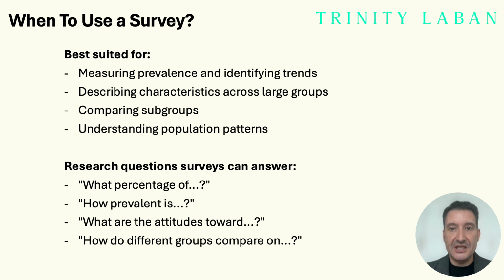Survey - Research Methods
An introduction to survey as a research method, particularly thinking about it in the context of qualitative and mixed methods research.